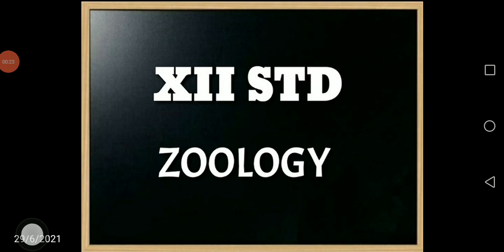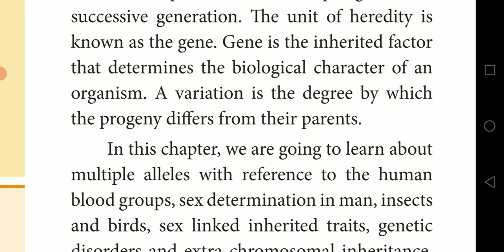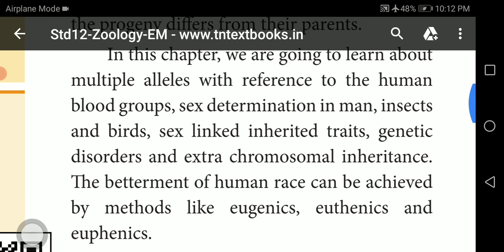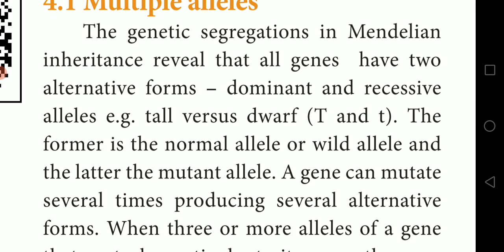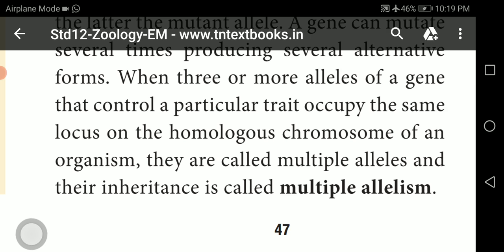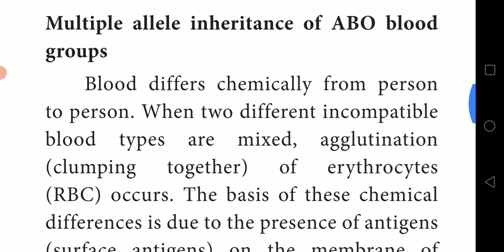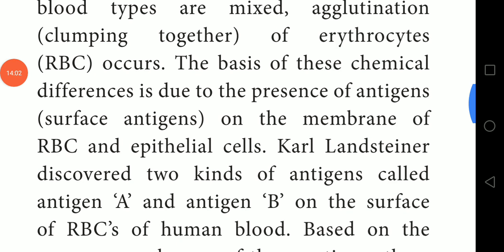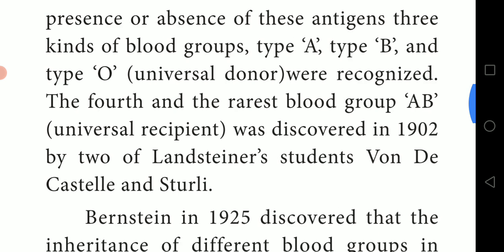12th zoology, CH :4 / Part-1, principles of Inheritance and Variation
12th zoology, ch 4 / Part-1, (06.07.21)